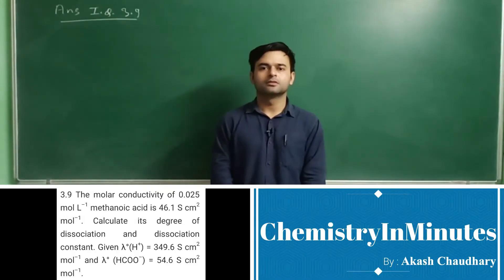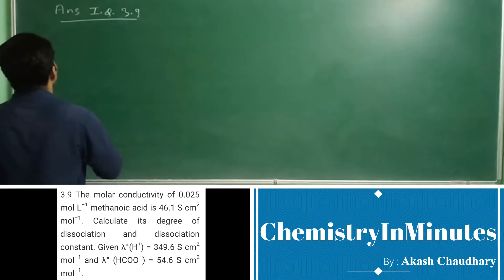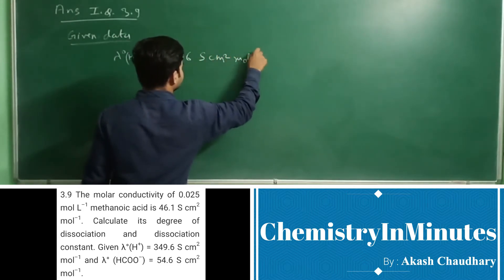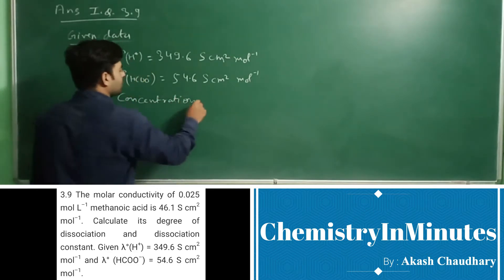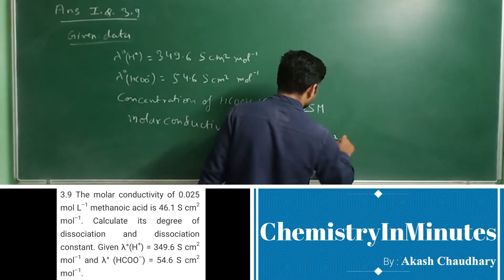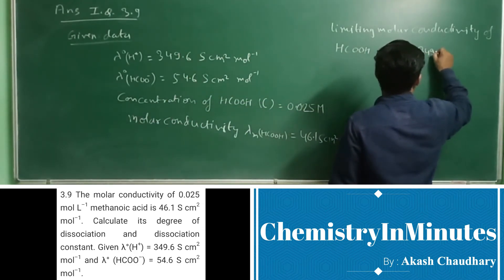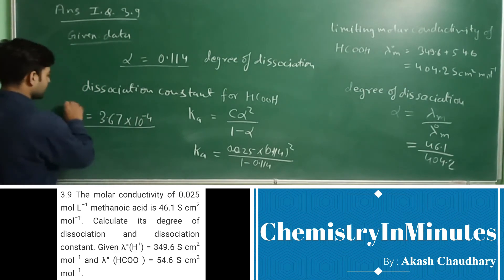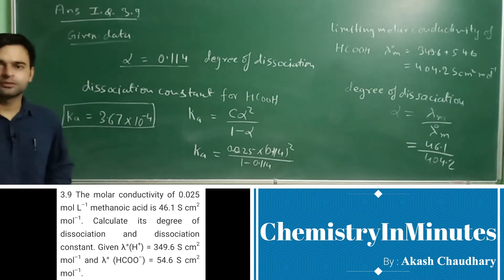ELECTROCHEMISTRY | Intext Question 2.9 | CLASS 12 CHEMISTRY | NCERT CHAPTER 2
The molar conductivity of 0.025 mol L–1 methanoic acid is 46.1 S cm2 mol–1. Calculate its degree of dissociation and dissociation constant. Given λ°(H+) = 349.6 S cm2 mol–1 and λ° (HCOO–) = 54.6 S cm2 mol–1.
Solution to NCERT Exercise Question chemistry class 12 Electrochemistry Intext Question (I.Q.) 2.9